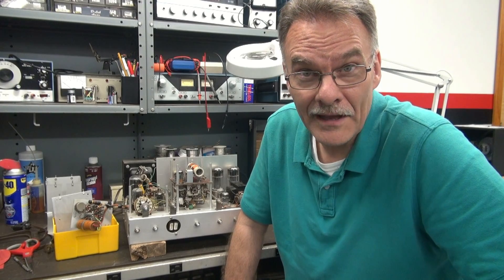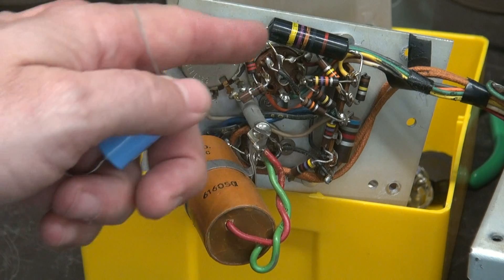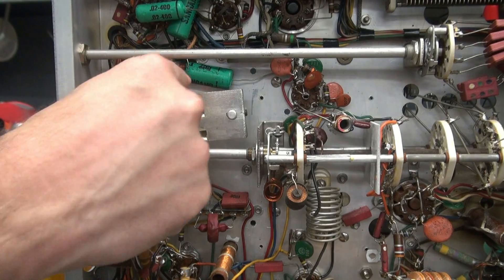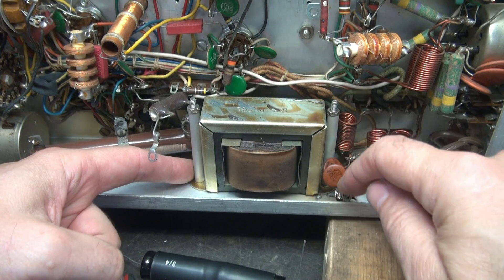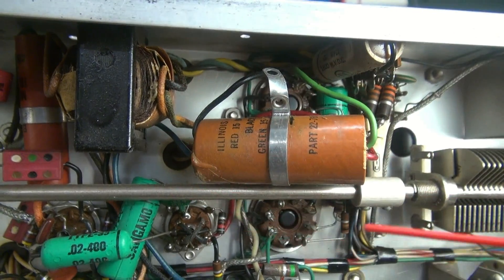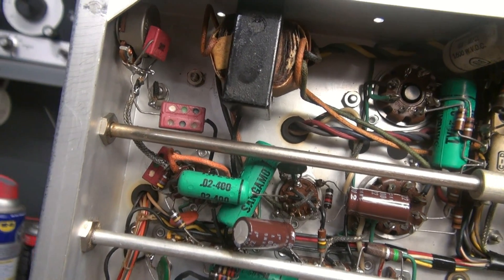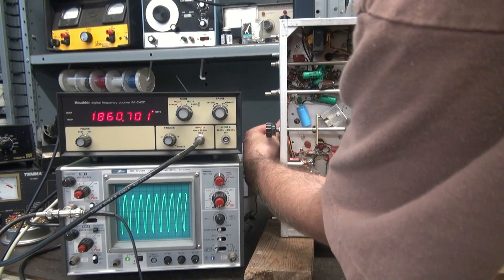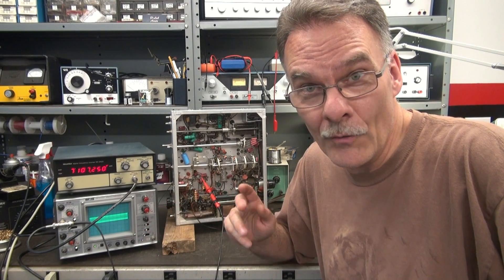EF Johnson Ranger 2 Ham Radio Transmitter Restoration Part 2 D-Lab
Part 2 of the Ranger restore project. This time we swap out all of the electrolytic capacitors. Afterwards, I test the VFO operation. I sure do not want to go through this process, re-install the front panel and find out the stupid VFO is inop! It is always better to take a bit more time and make sure your repair efforts are successful.